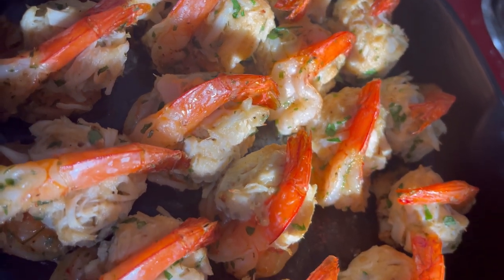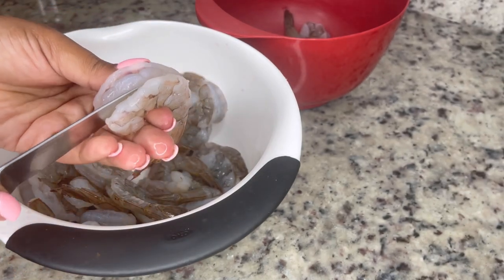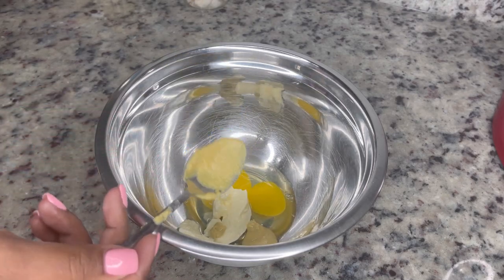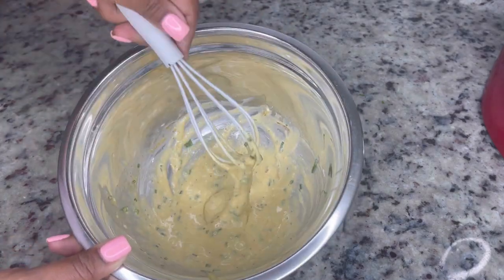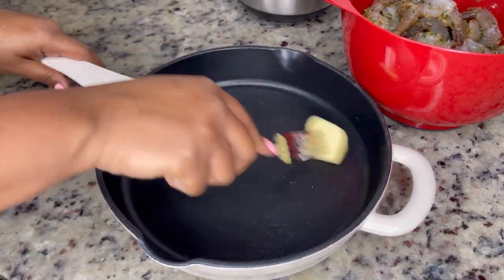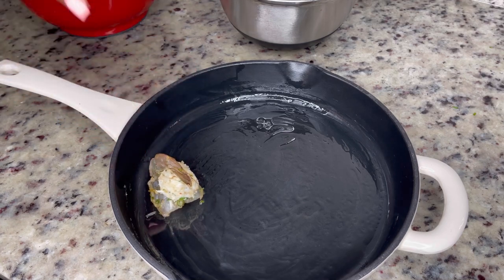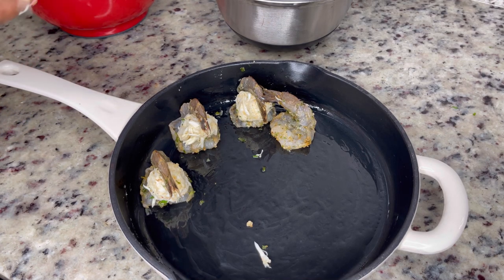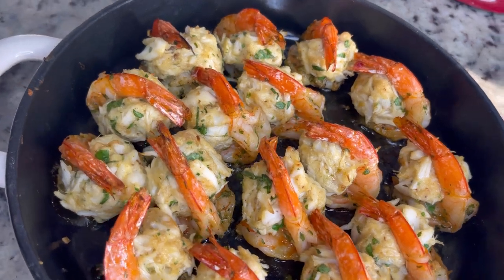Stuffed Shrimp | How To!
2 lbs Jumbo Shrimp (I always get the 13/15 count size)
2 tbsps G.O.A.L.S. Seasoning from Chef Moms Table
2 tsp Old bay
1 tbsp grapeseed oil

Crab Mixture

16 oz Jumbo lump crap (Lidl got them for the low!)
1 egg
2 tbsps mayonnaise
1 tbsp parsley
1 tbsp chives
1 tsp dijon mustard
1 tsp lemon juice
1 tsp worcestershire (W13) sauce
2 tsp old bay
1 tsp garlic powder
1 tsp onion powder
3/4 cup crushed crackers (I used ritz)

Line a pan (I used a cast iron skillet) with butter and grapeseed oil. Stuff shrimp and make sure they have a bit of space in between them. Top with some melted butter and put in the oven on 425 for 13 minutes. Take them out, based them with a bit more butter and then back in the over to broil for 2 minutes. Now eat up!